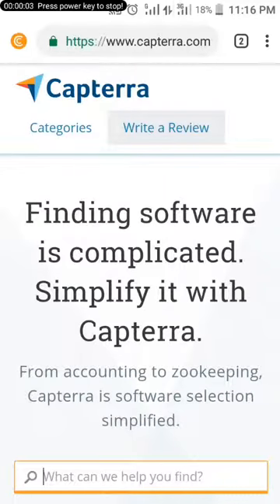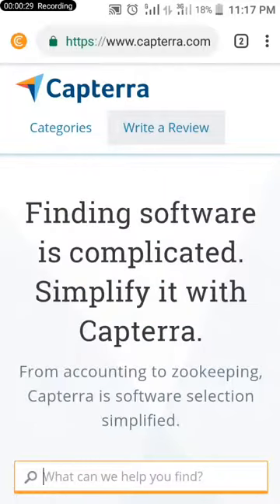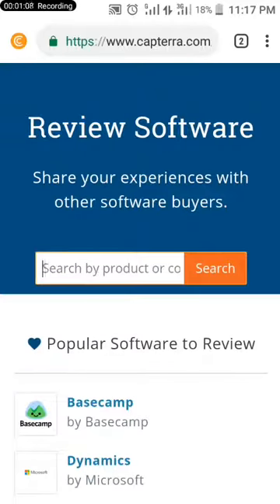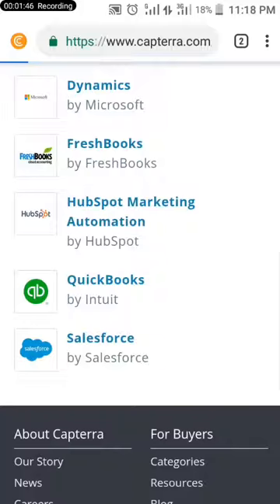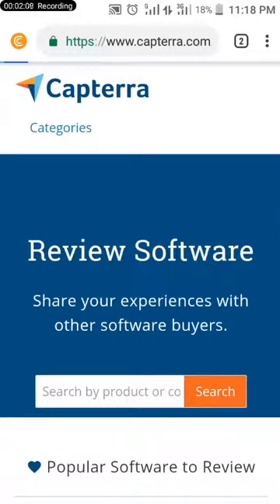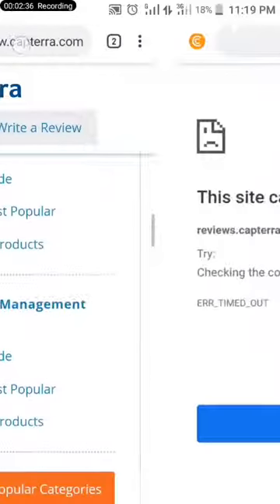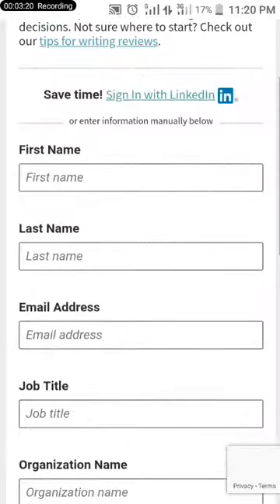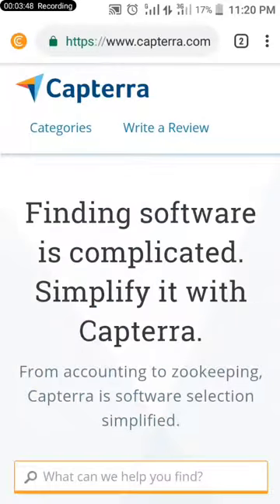Best way to make money online 2019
Welcome to "self made Millionaire" in today video, I will show you how to make money just by Reviewing software..

If you're interested inthe best E-book you can use to grow your online business..